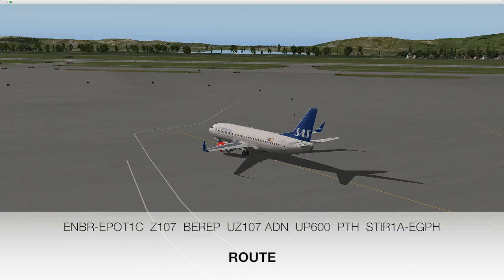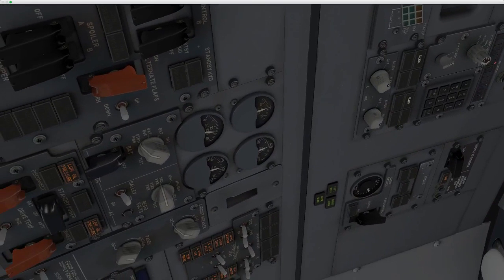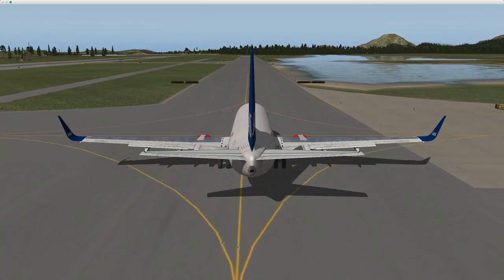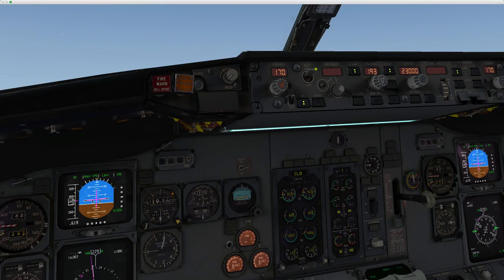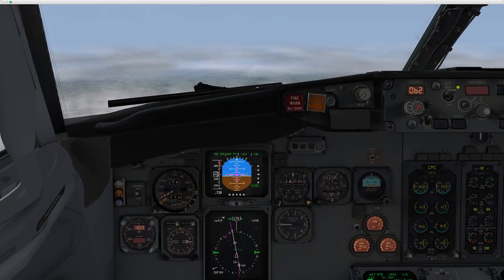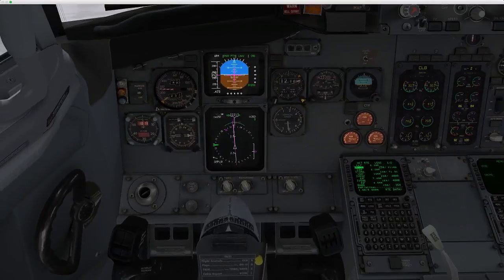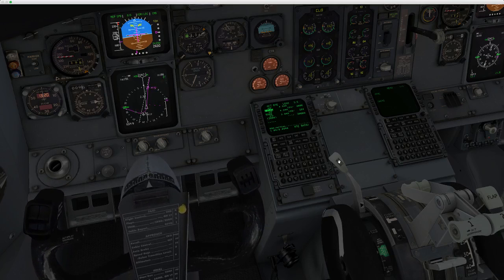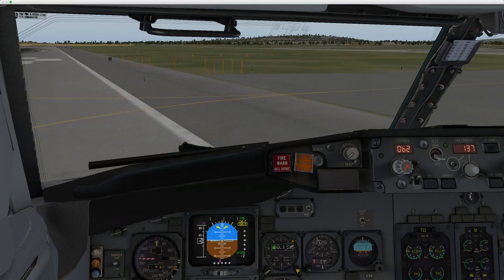IXEG 737 Full flight: Bergen to Endiburgh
A full flight (without cruise) from Bergen, Norway (ENBR) to Endiburgh, Scotland (EGPH)